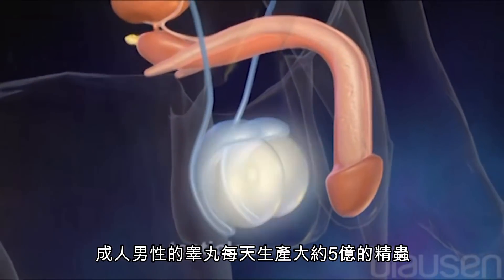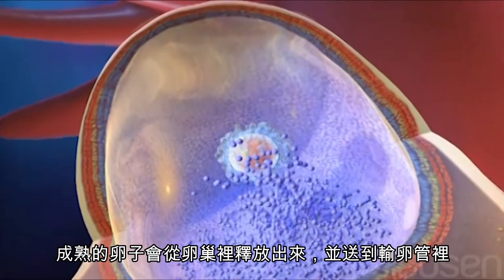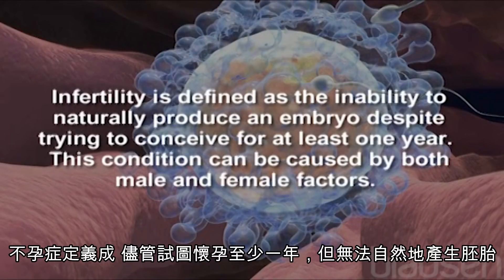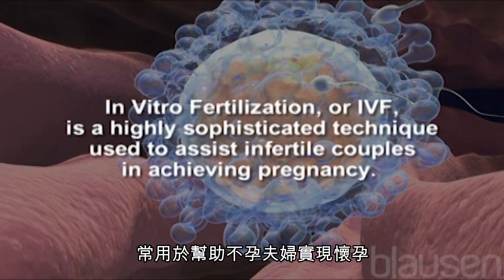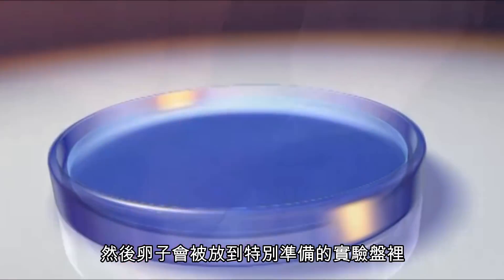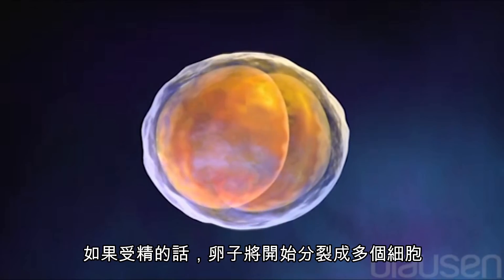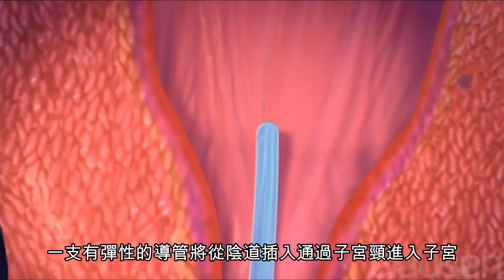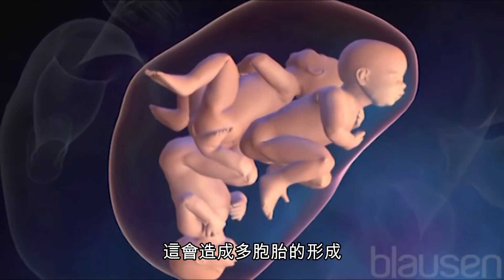體外人工受孕（IVF）全過程，180秒讓您了解IVF！【不孕症治療】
體外人工受孕 (IVF) ，是一項非常複雜的技術，常用於幫助不孕夫婦實現懷孕。
在這裡我們利用動畫讓大家了解體外人工受孕的過程。

請訂閱並開啟鈴鐺，接收最新關於生殖醫學選擇的訊息。